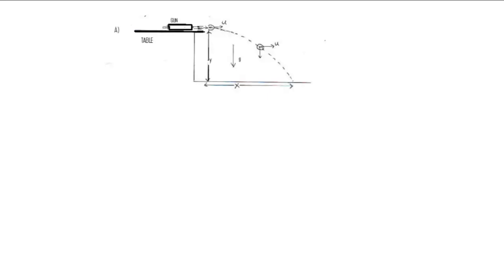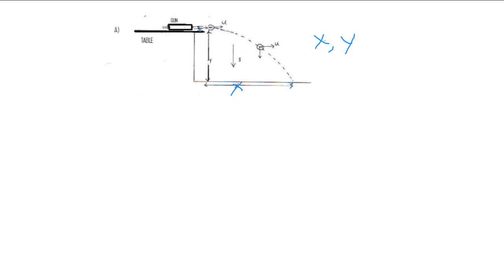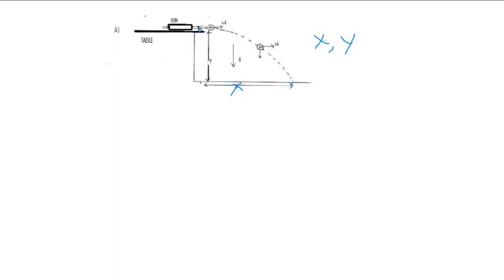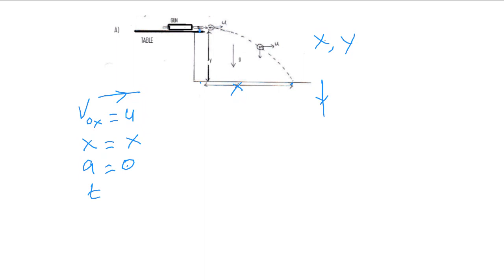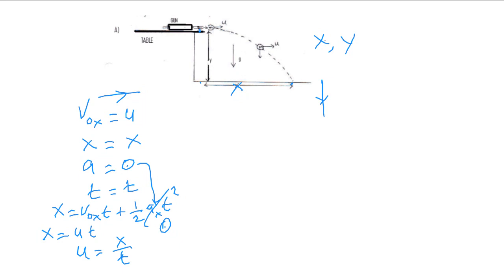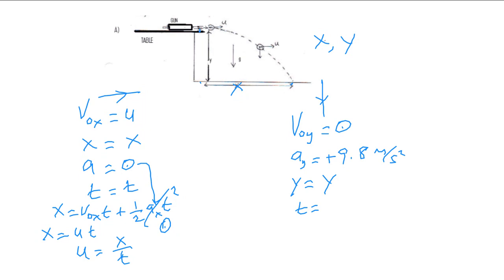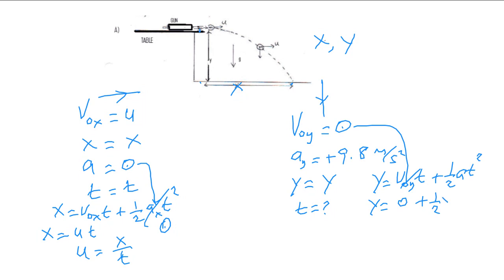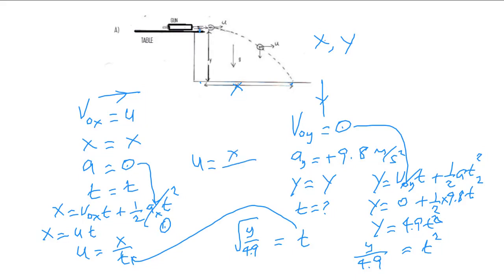Ballistic Pendulum and Projectile Motion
Deriving the expression for the initial velocity of the projectile of a ballistic pendulum using projectile motion